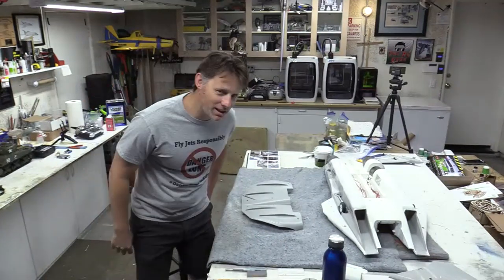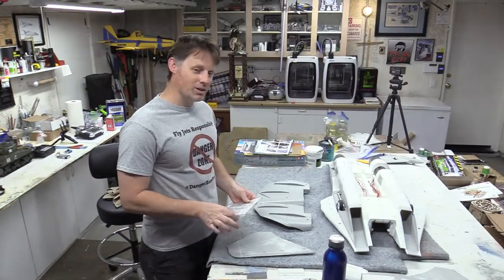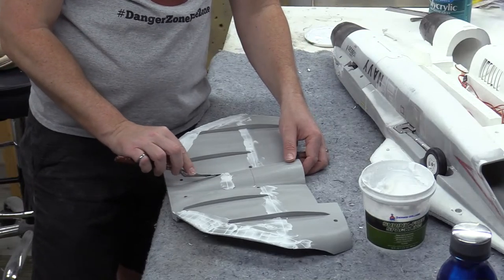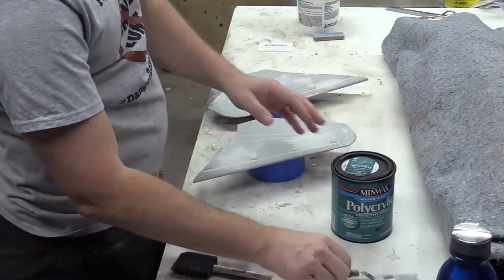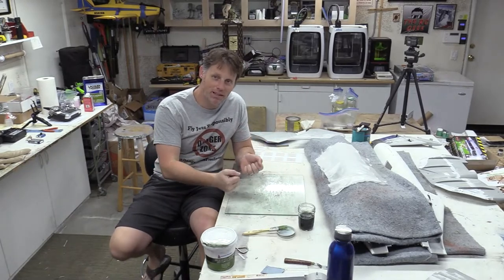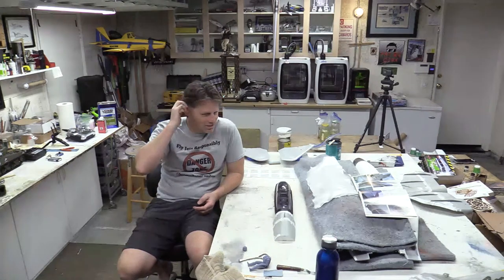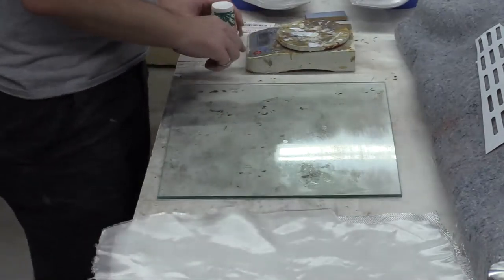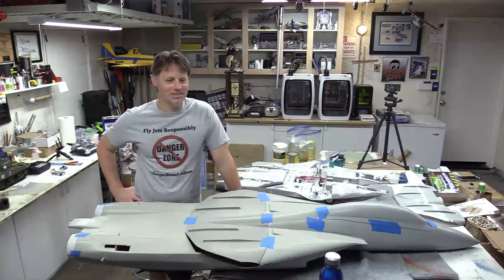Shop Time Live -- Foam Refinishing Tips with the Freewing F-14 Tomcat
Hey everyone, feel free to join me live in the shop again! I'll be talking foam refinishing and the plan for my latest project, the Freewing F-14 Tomcat project. Oh, and I have a special "what's in the rafters" reveal for this one! 😂